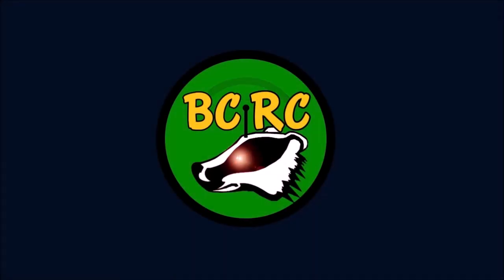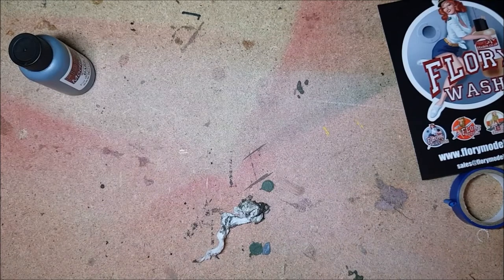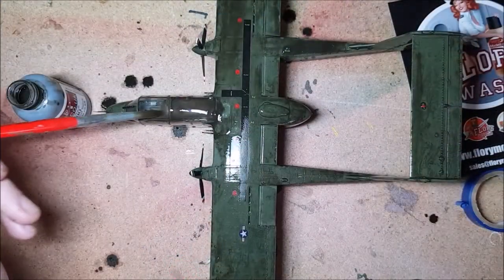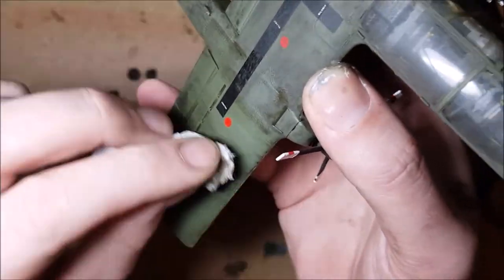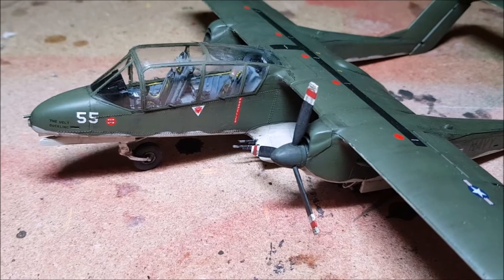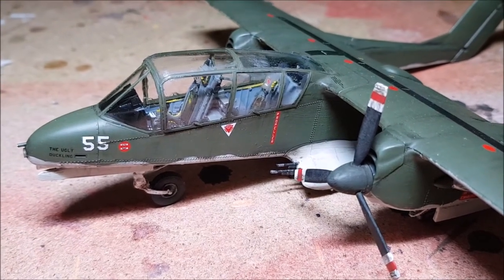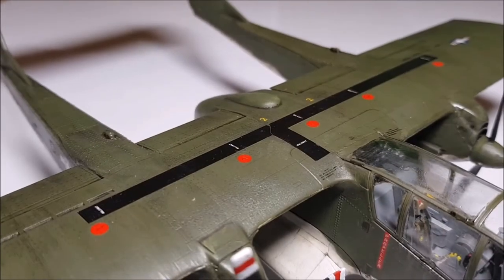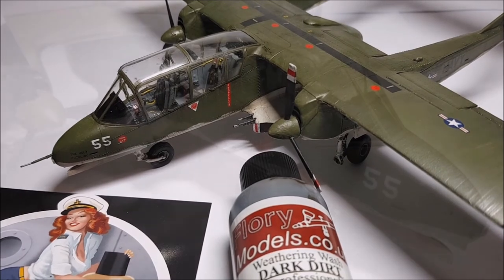Trying out Flory Washes Dark Dirt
In this weeks video I'm going to be taking a look at Flory models dark dirt weathering wash.

This is a clay based weathering wash that can be reactivated at any time until sealed, using water. The idea with this stuff is to slap it on and rub it off to give the model a streaking grim effect

As this is my first time using the wash figured be good to make a video about it to see how easy or hard the stuff is to use

my first impressions of this wash are good, though the first coat does look a little drastic, the stuff can be tricky to get off from hard to reach corners and textures but over all I really like the look that this product leaves behind. Even though I used a paint brush to apply my paint the effect still works really well but I imagine that this would give a better finish for models painted using an airbrush.

I found after using it for a bit that the stuff was easier to use using a wet paint burhs rather than tissue or a bit of cloth, but as the stuff requires a lot of rubbing of a model wasn't great for tiny stuck on details. Though I think a lot of this was down to my own heavy handedness. I think though on a smoother model(the OV-10A Bronco was not an idea first candidate for using this stuff) that the effect would be better and easier to use

I think this stuff certainly has a place in my weathering arsenal though and I will be using it on more models in future

Any way I hope you enjoyed the video

until next time look after yourself and have a good one